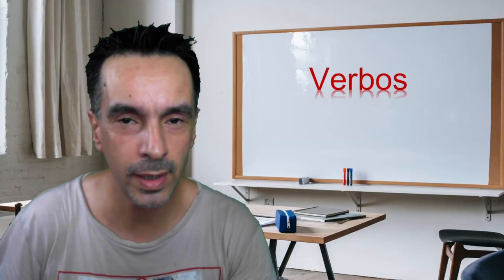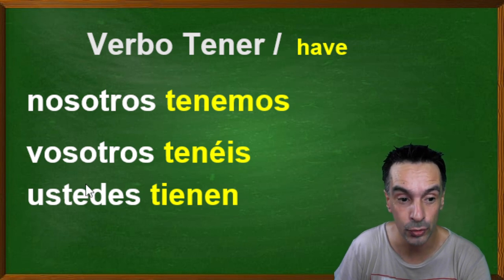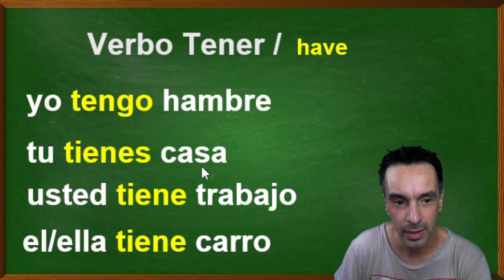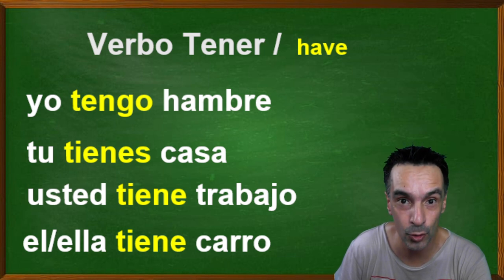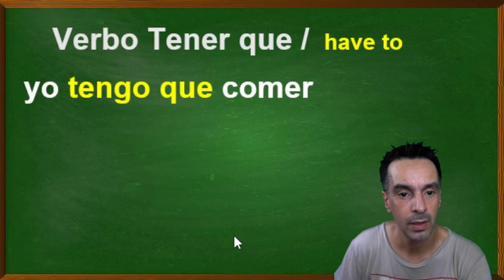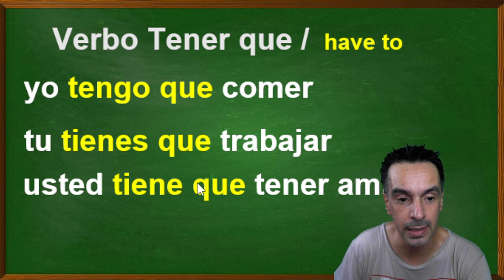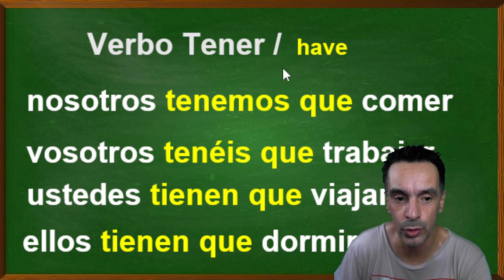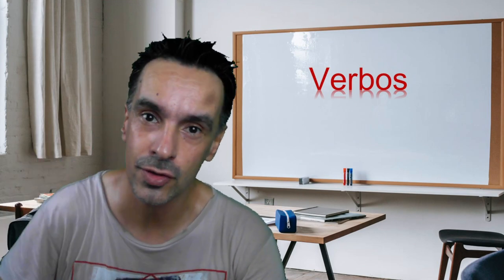verb - tener- in Spanish to have and have to.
learn the verb have in Spanish present tense, find the differences using have and have to, tener and tener que.